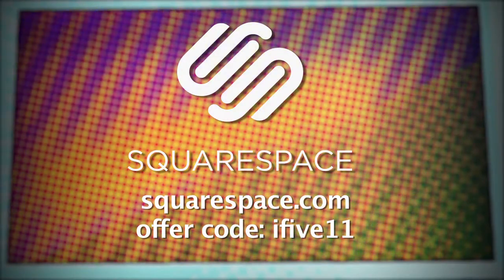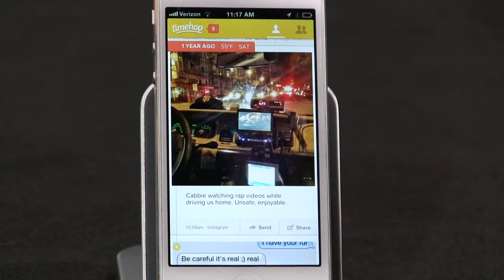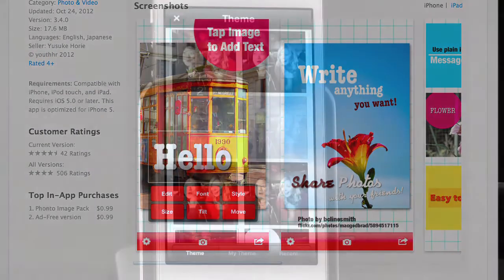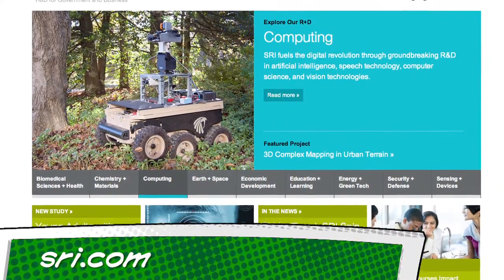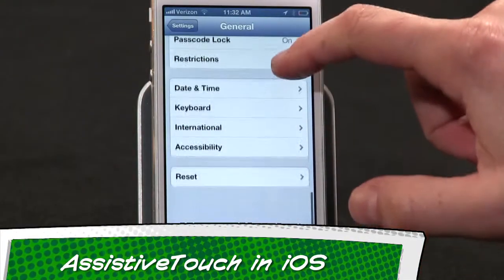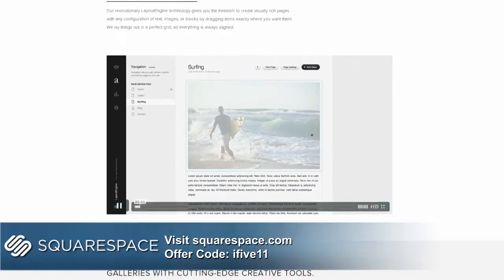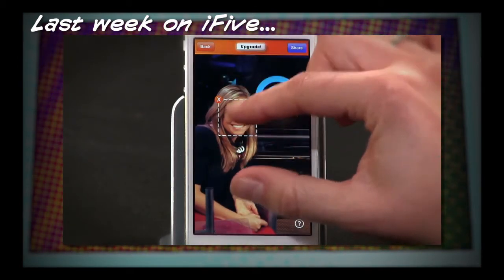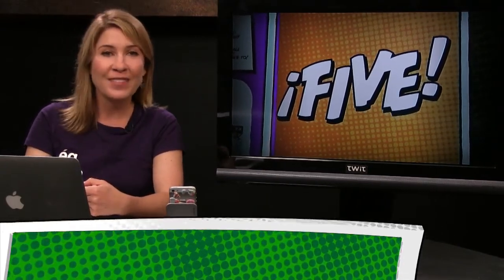iFive 17: Phonto, Timehop, Summly, I'ma Unicorn!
We've found a great photo caption app, an app to go back in time, an app for unicorn weirdos, accessability tips, robot news, & more!